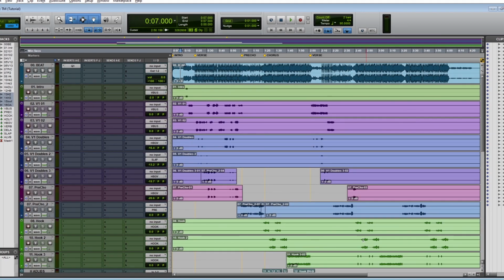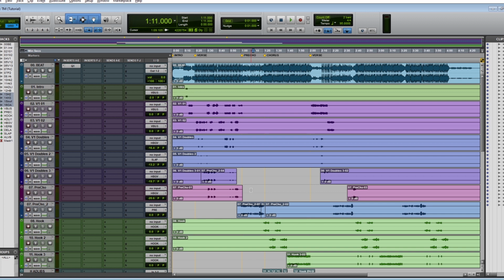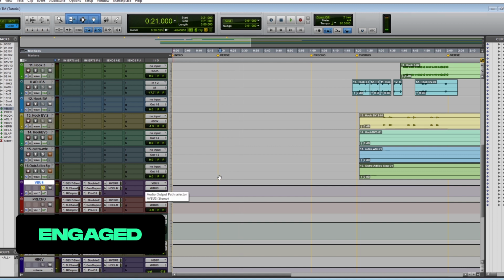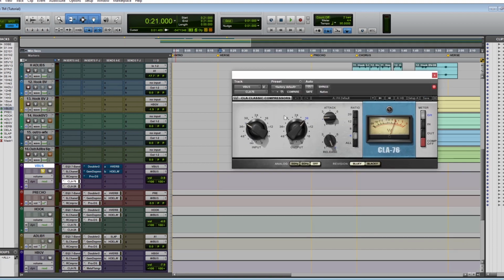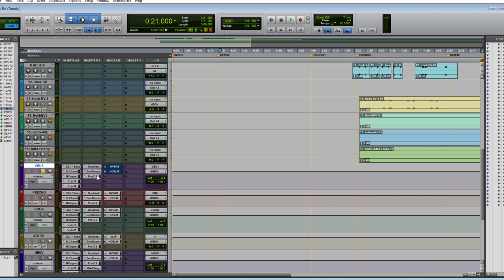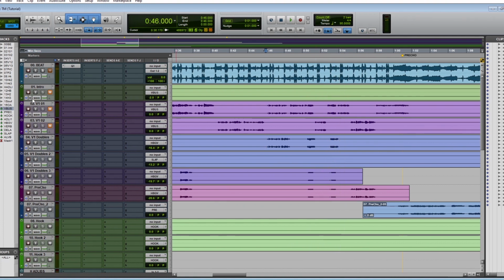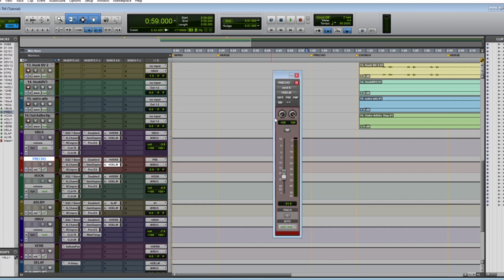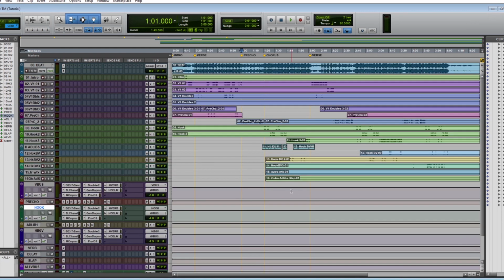How To Mix Pop Vocals (Tagalog Tutorial)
In this video I will show to you on how you can mix pop vocals easily.

Vince Ocampo

My Equipments:

Laptop
Asus ZenBook 14 OLED

External Screen/Monitor
Nvision IP24V3

Audio Interfaces:
Solid State Logic - SSL 2+

Microphones:
Lewitt LCT 240 PRO (Main)

Studio Monitors:
YAMAHA HS8

Headphones:
beyerdynamic DT 770 (Mixing)

Mouse
Logitech M350

Keyboard
Logitech K580